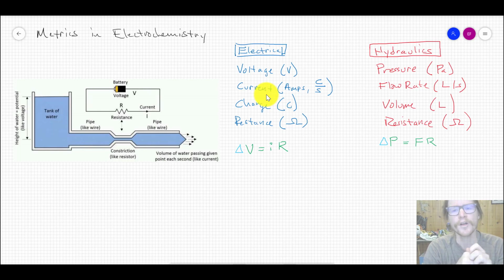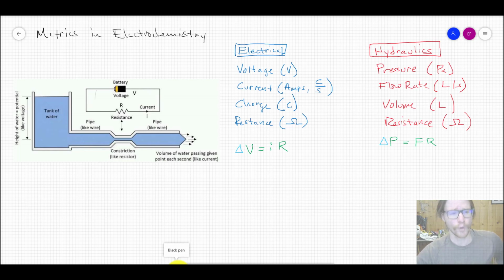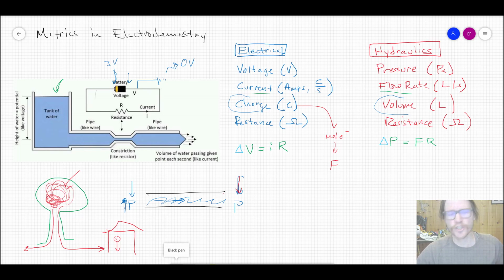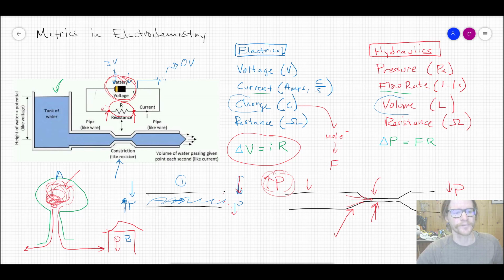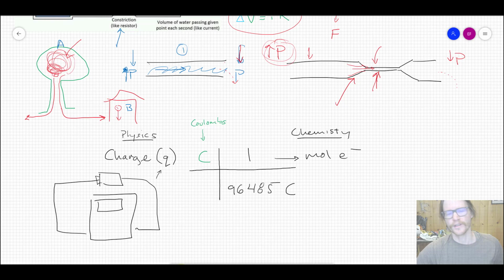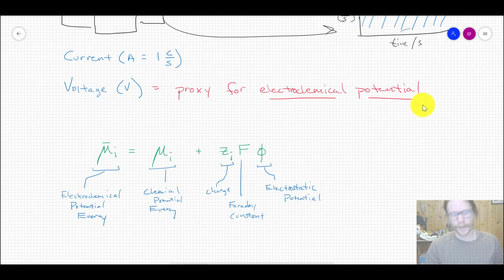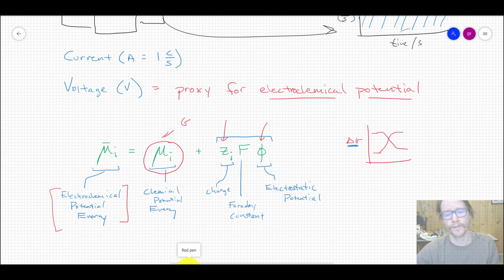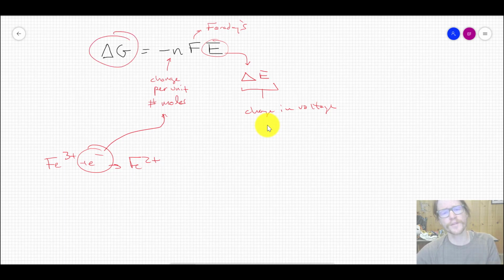14.2 Electrochemistry Metrics